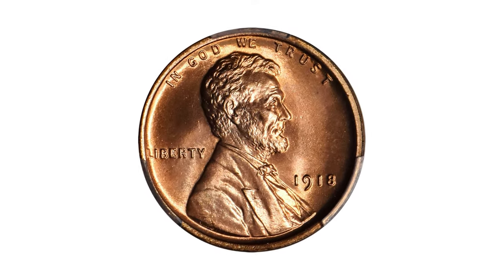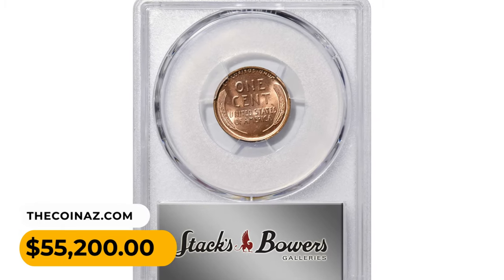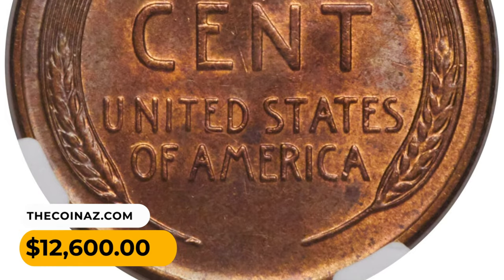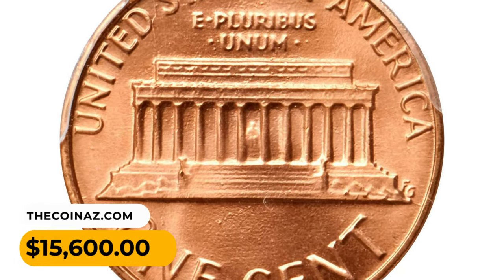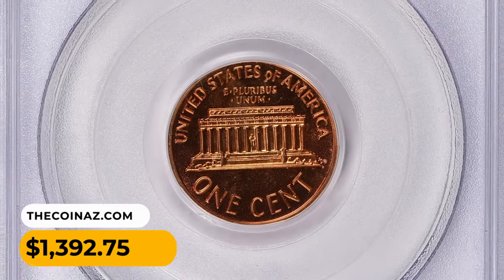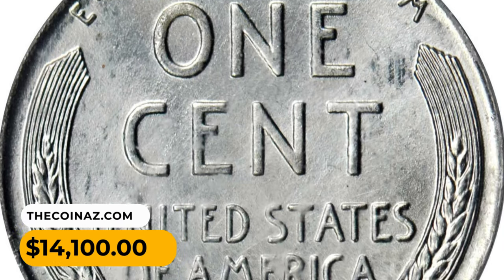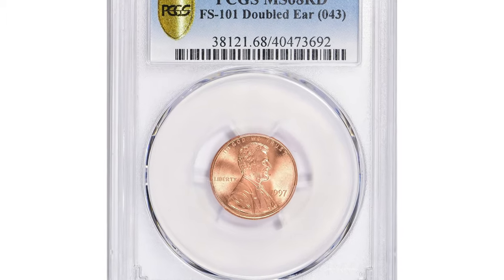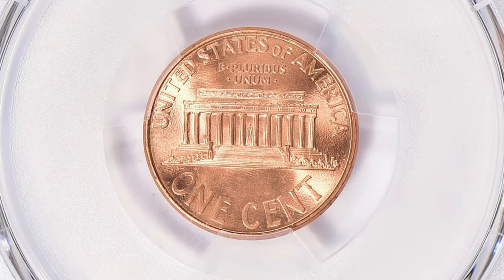Rare Coins Worth Money: How Pocket Change Can Make You a Fortune!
If you're a coin collector or looking to start a collection, don't miss this video on valuable finds and rare coins worth collecting. Learn all about the coins that could be hidden gems in your collection!